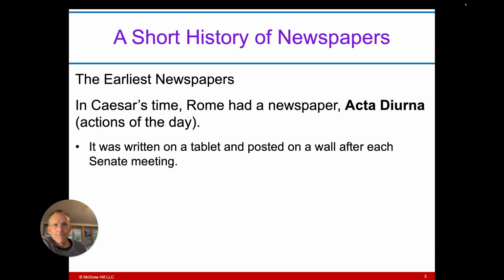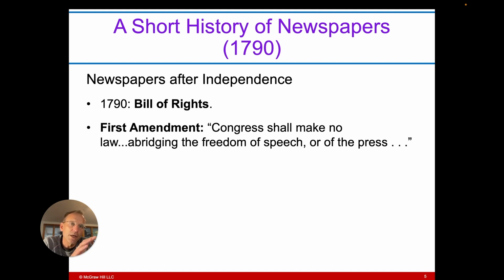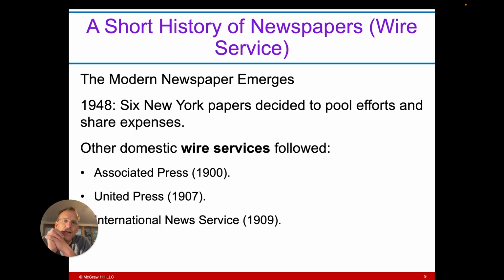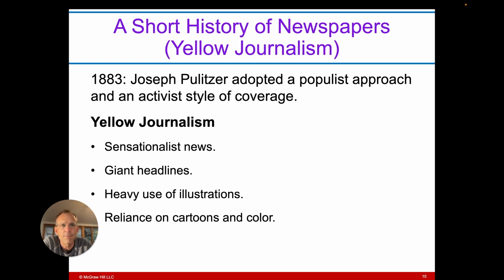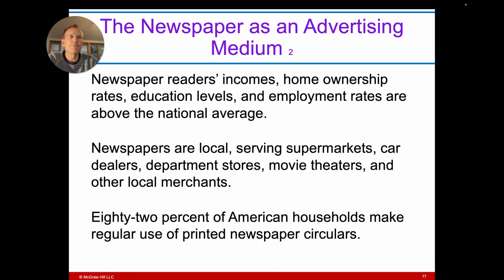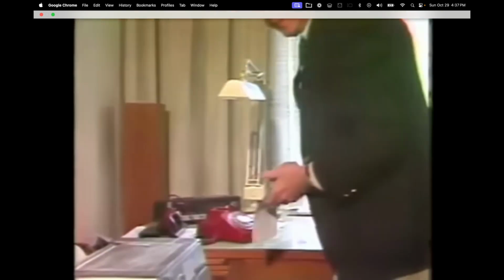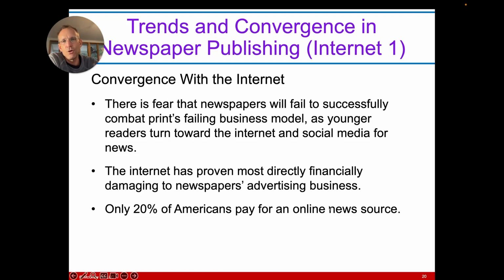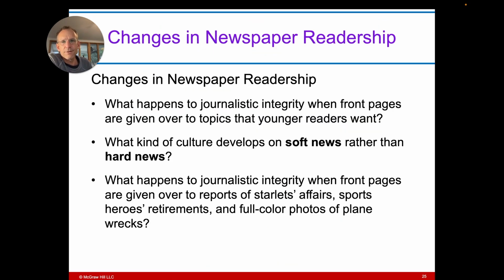Mass Communications - Chapter 4 - Newspapers